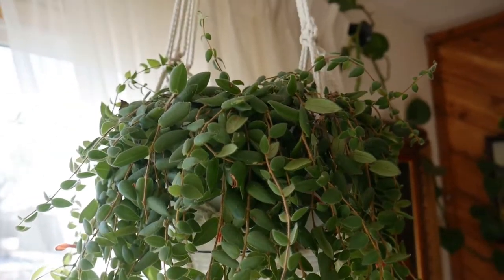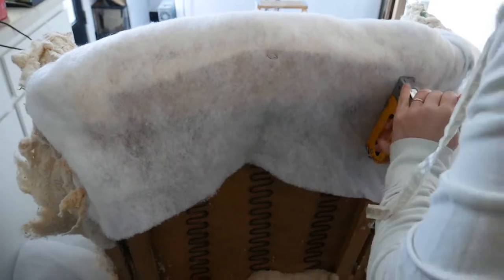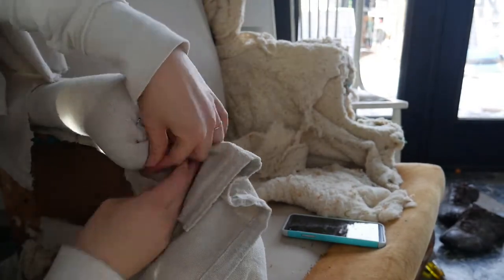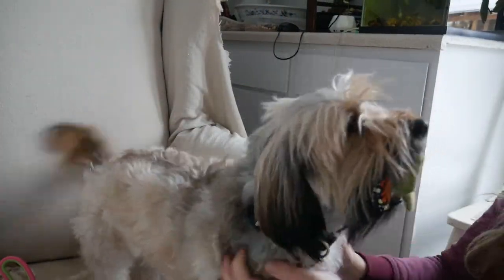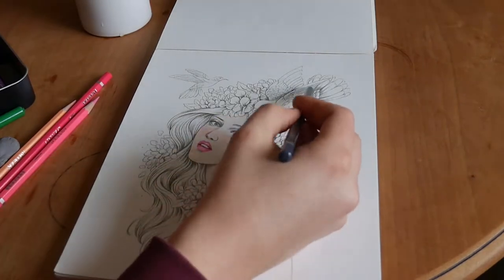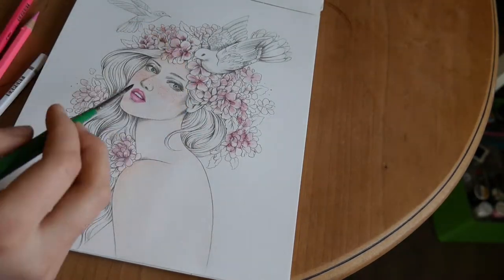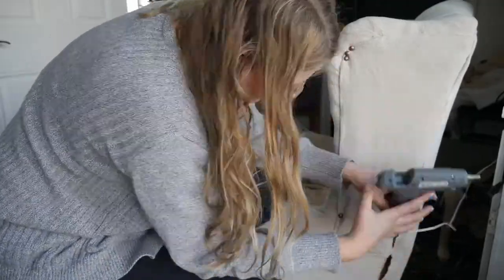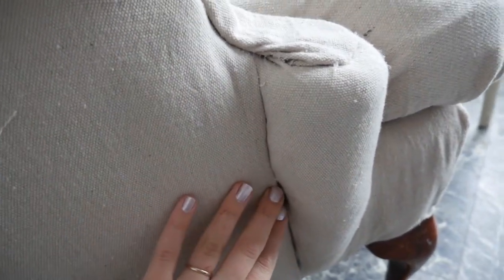Blooming Houseplant Tour and Finishing up my Chair | winter houseplant vlog part 2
I finished upholstering my chair! Kind of. also my mini lipstick plant is blooming along with a few other plants. Oh and then I colored in my new watercolor coloring book.

The first Prima Princesses Watercoloring book is unavailable on amazon right now but the secon one is still available